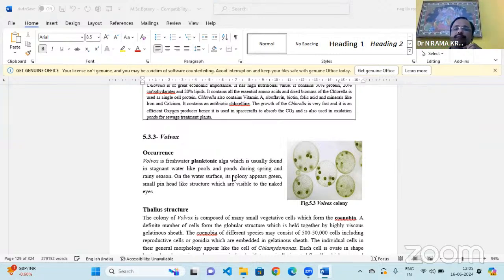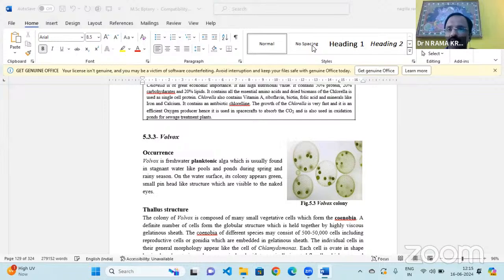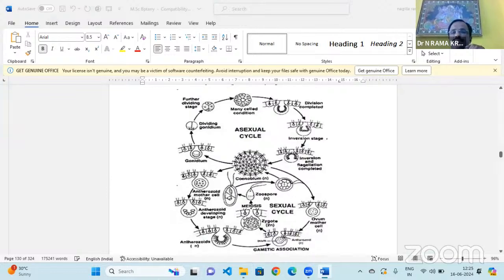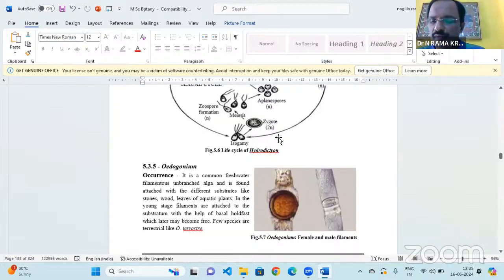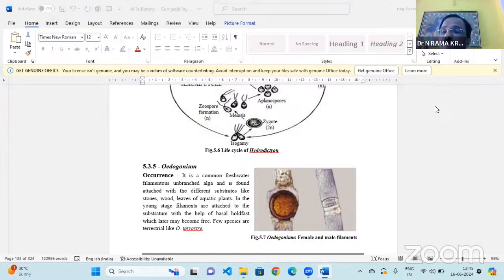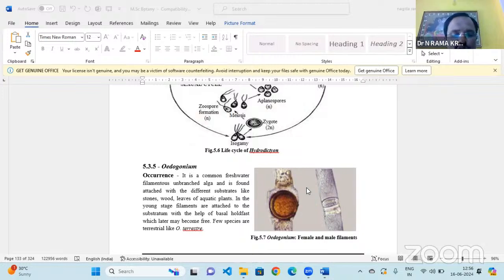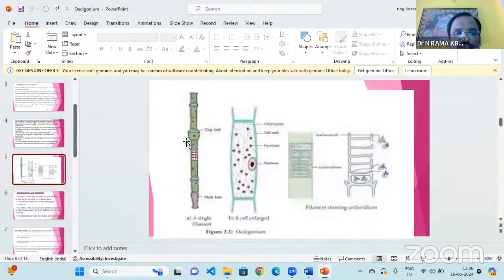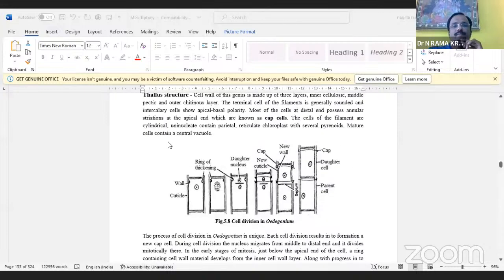PG-1st-Yr-MSc.Botany-Course - 2 : Biology and Diversity of Algae, Bryophyta and Pteridophyta.